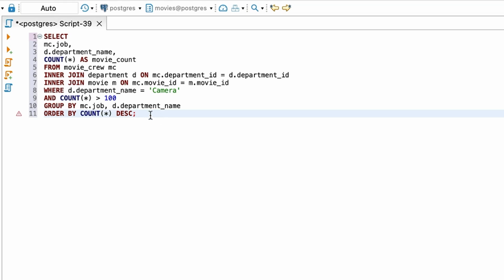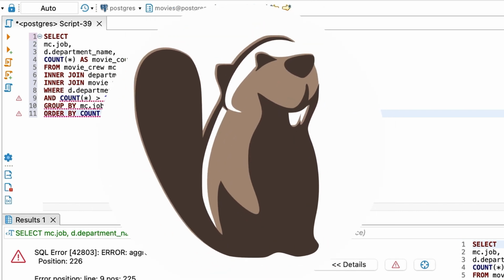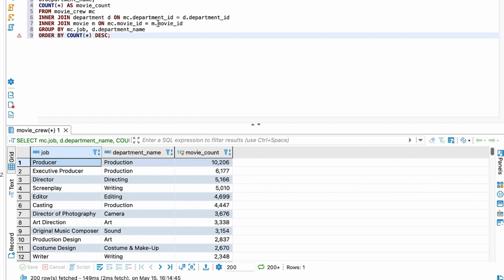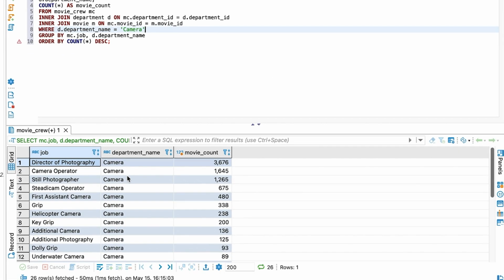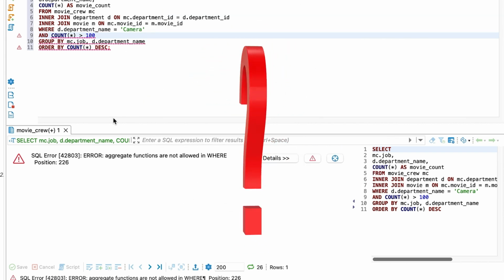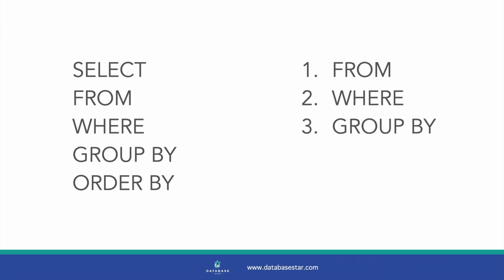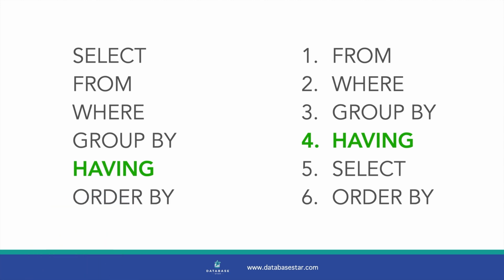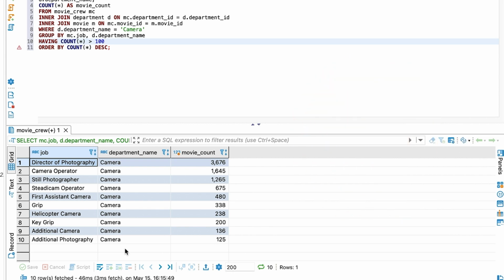What is SQL HAVING and Why Use It?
The SQL HAVING keyword is very helpful in certain situations.

In this video, you'll learn what the SQL HAVING keyword is, why you need it, and how to use it.